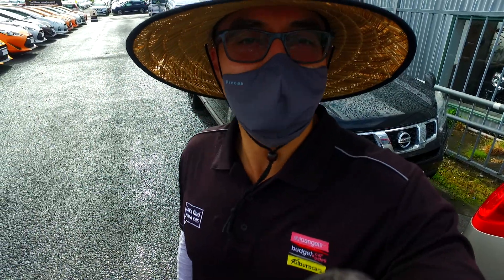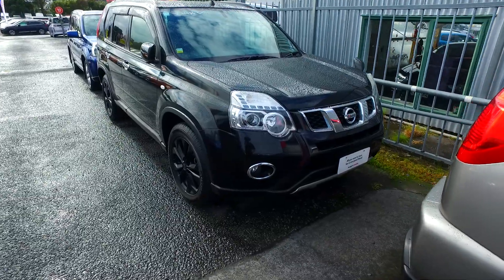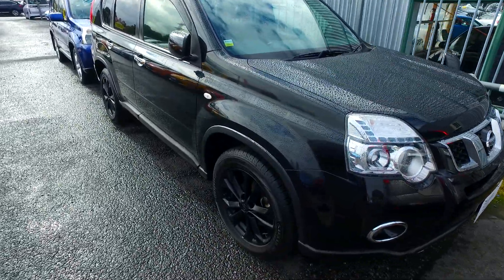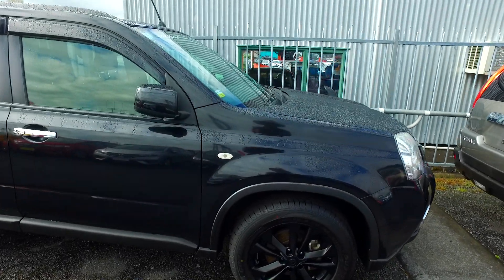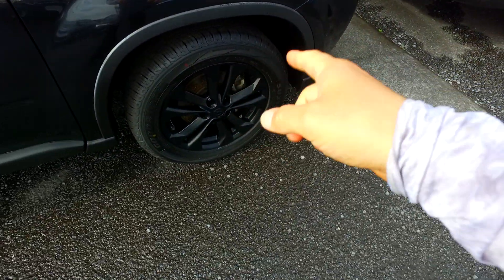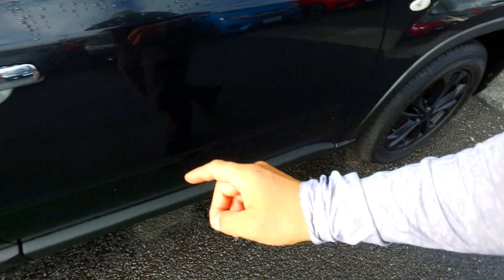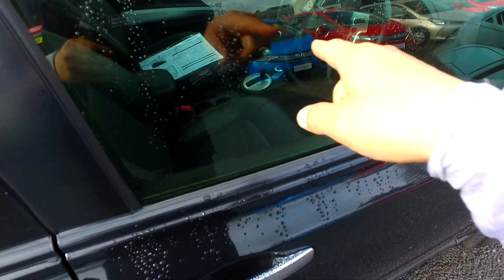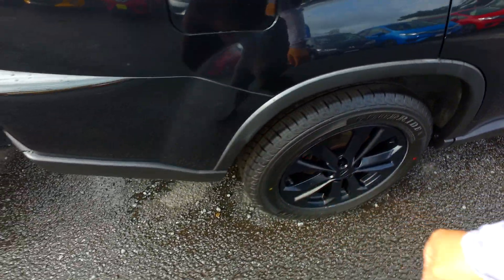2013 Nissan X-Trail - MANUKAU 20XTT CRUISE CONTROL 4WD For Luke